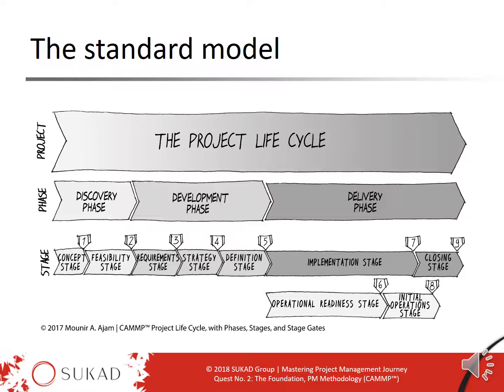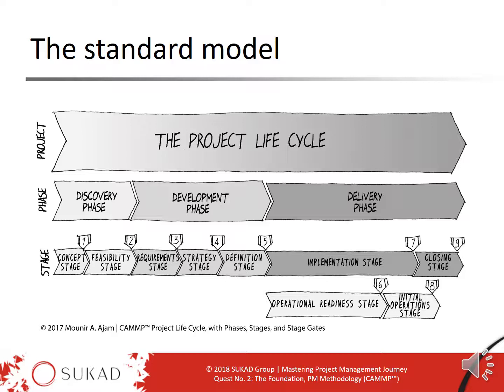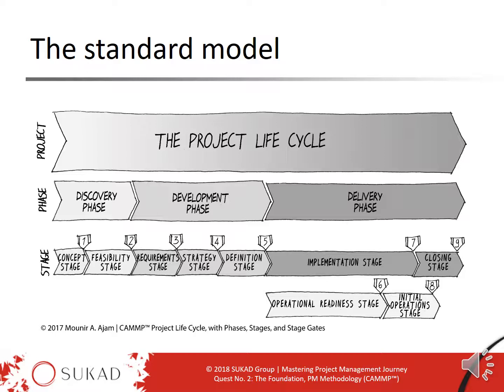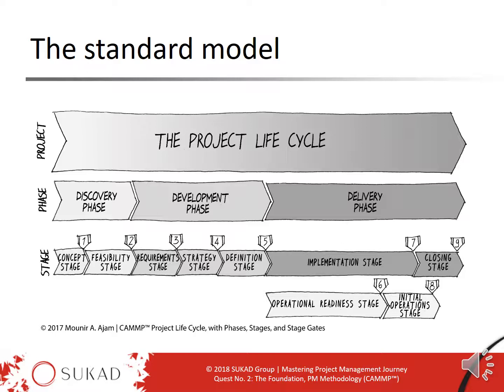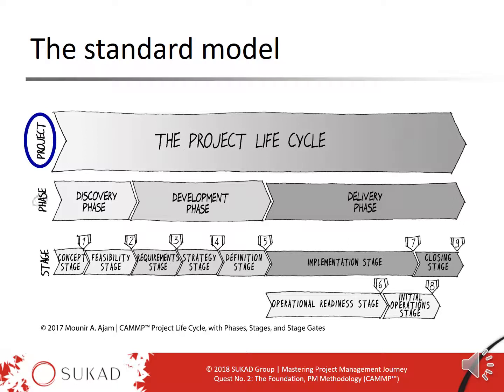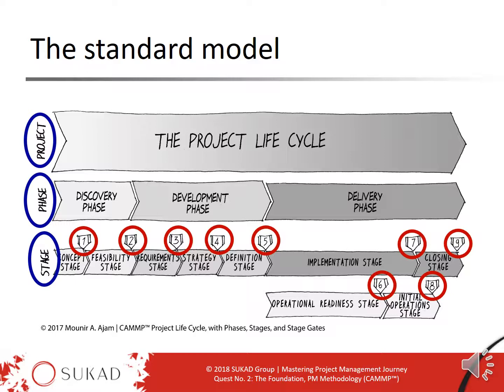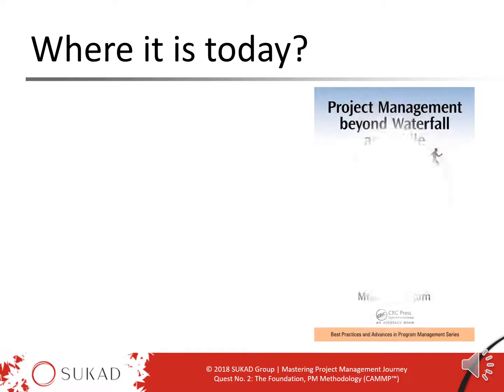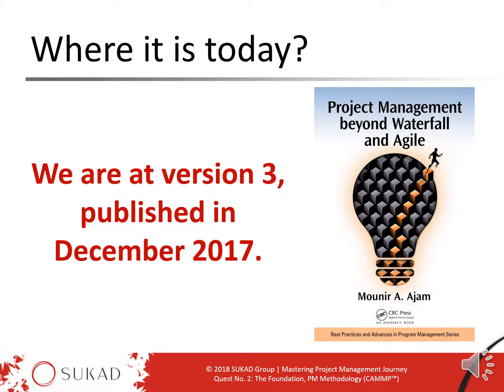What is CAMMP™?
In this video, the focus is on explaining what is CAMMP™, a brief and high-level overview.

CAMMP™ is a project management methodology; full name:
The Customizable and Adaptable Methodology for Managing Projects™